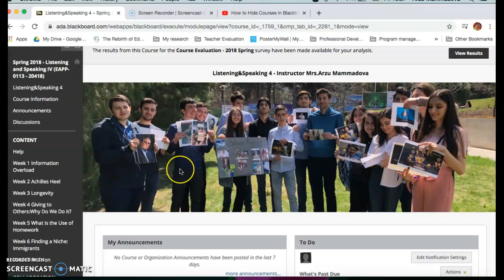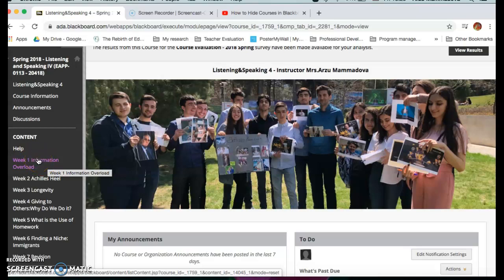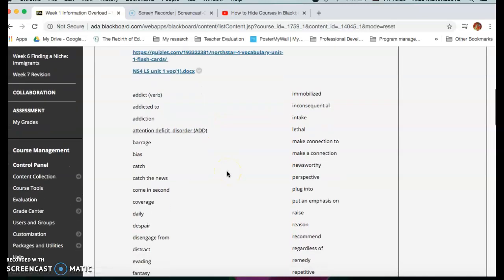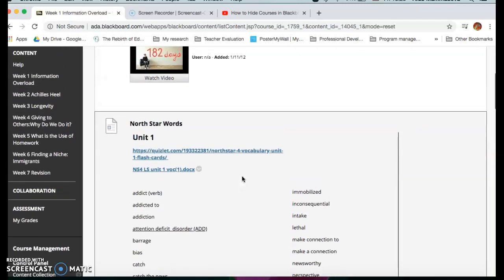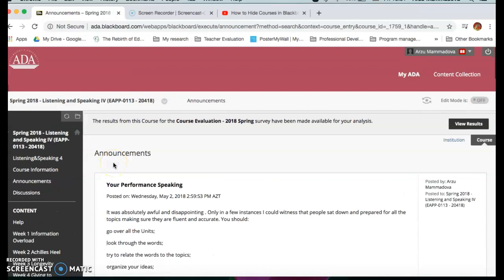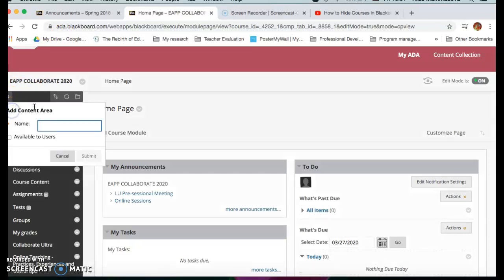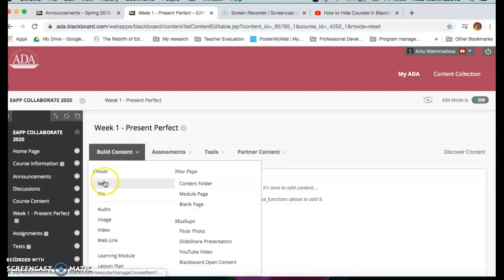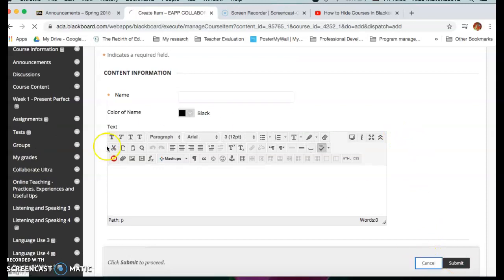Creating BB course content